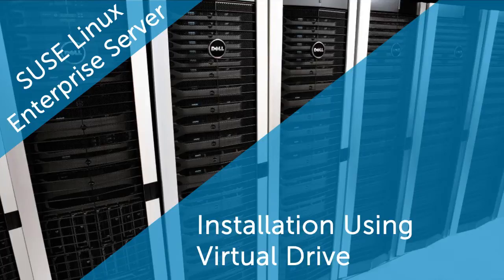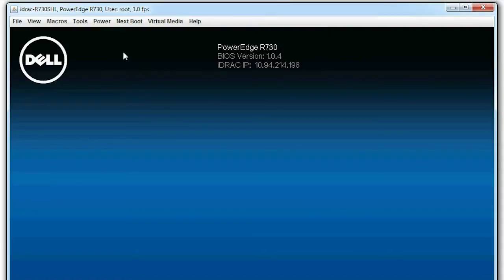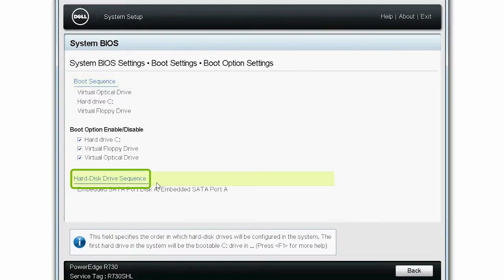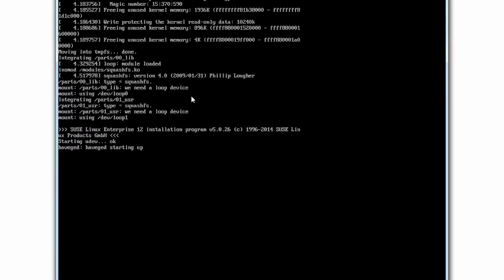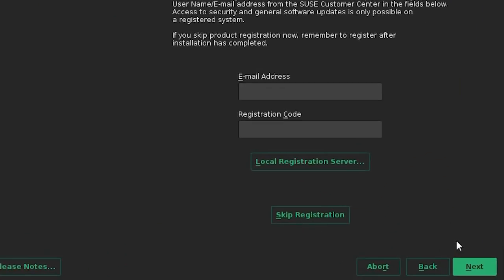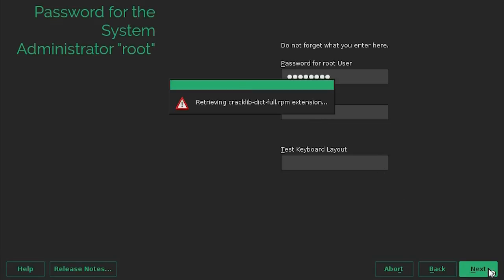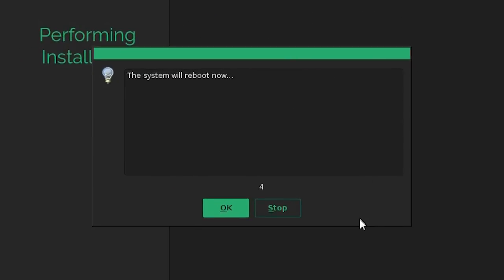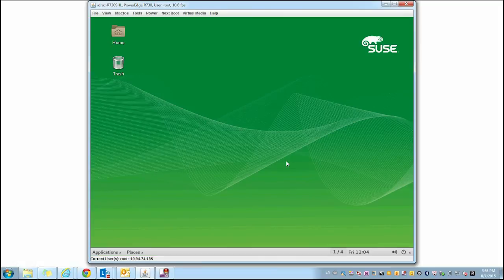Installing SLES 12 by using Virtual media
In this video, we will cover the process of installing SLES 12 by using virtual media. Before you begin the installation, ensure that you have iDRAC with Enterprise license.